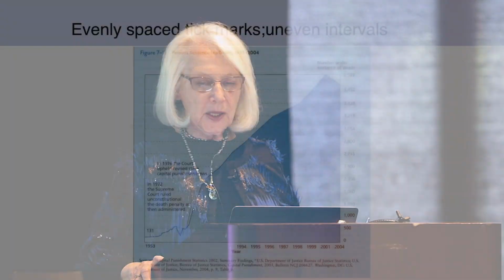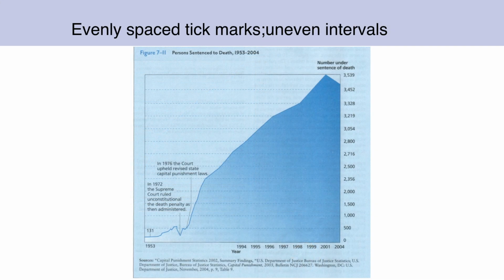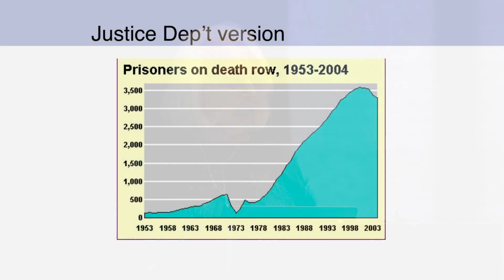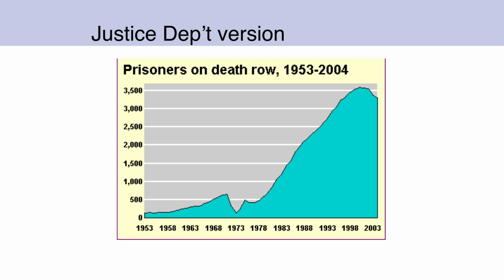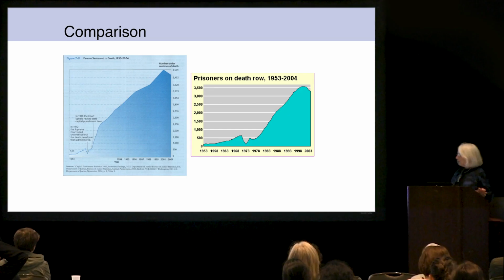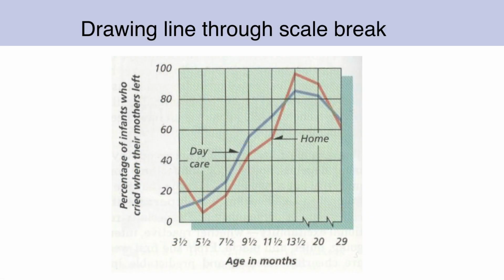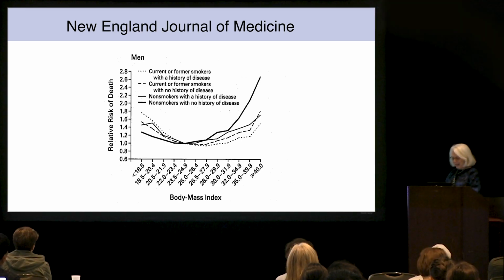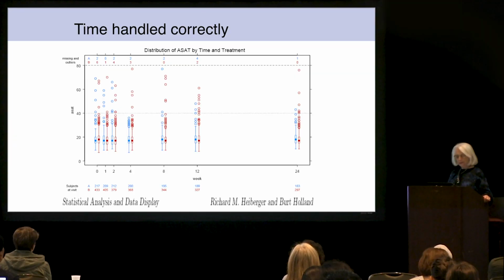How to Avoid Common Data Visualization Mistakes Part 2: Unequally Spaced Tick Marks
This video is part of the How to Avoid Common Data Visualization Mistakes series, presented by Naomi B. Robbins, Data Visualization Expert at NBR.